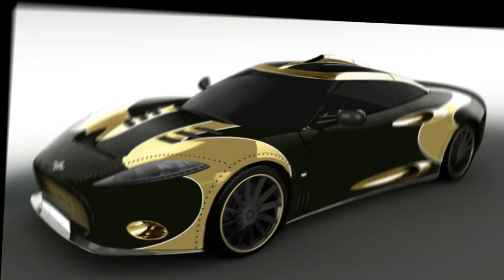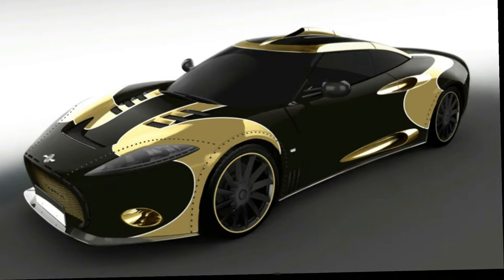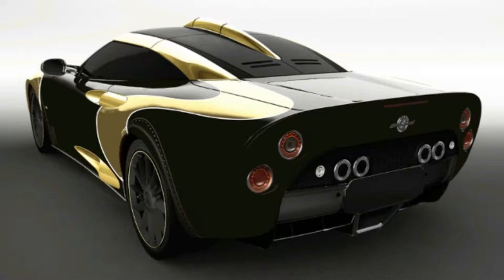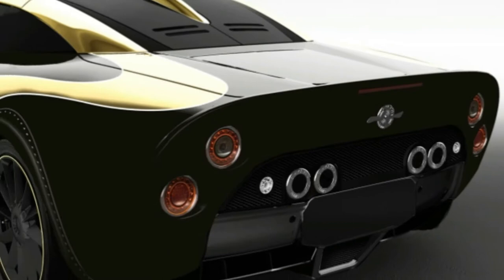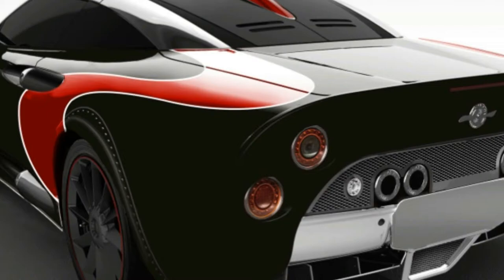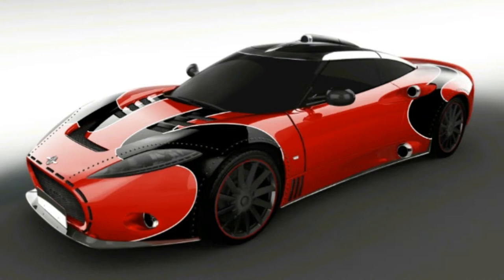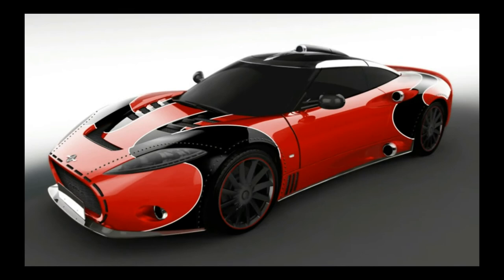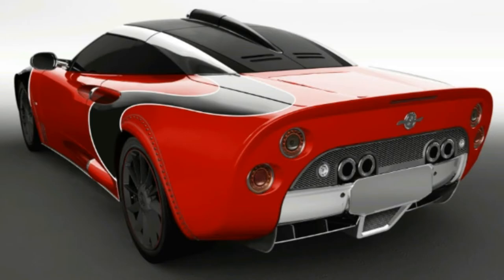NEWS CAR! Spyker C8 Aileron LM85 final edition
Now that Spyker is rolling out new C8 Preliators, the company is wrapping up production on its predecessor, the C8 Aileron. To commemorate the old car, Spyker will make the final three vehicles special LM85 models, a model designation that references the company's old GT race car.
In the middle of the car is a supercharged Audi V8 that produces the same 518 horsepower as the early C8 Preliators (newer Preliators use a Koenigsegg V8), and it makes 443 pound-feet of torque. It's bolted to a six-speed ZF automatic transmission. This combination is good for a claimed 0-62 mph time of 3.7 seconds. One number Spyker didn't release was the price, which is only available on request